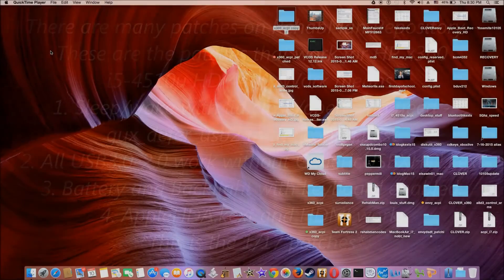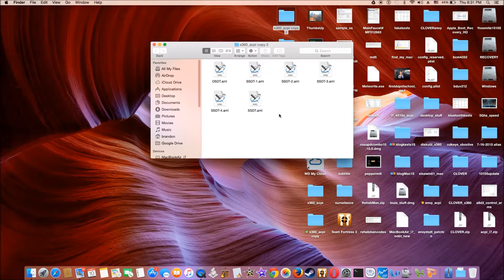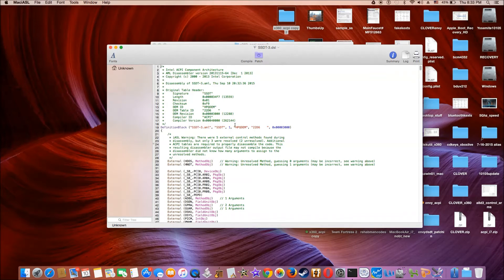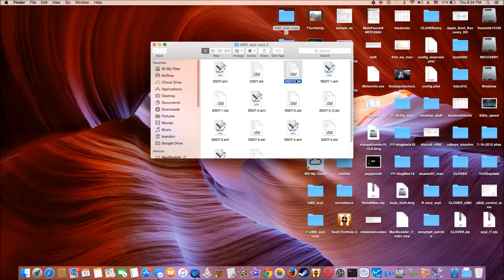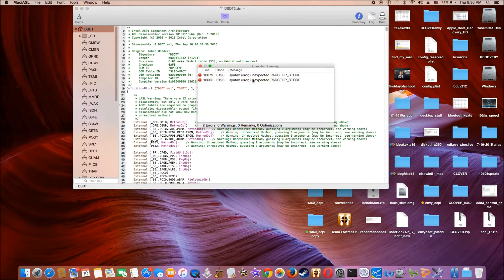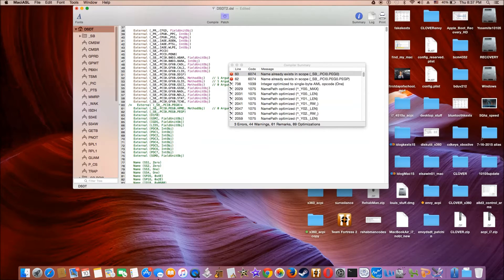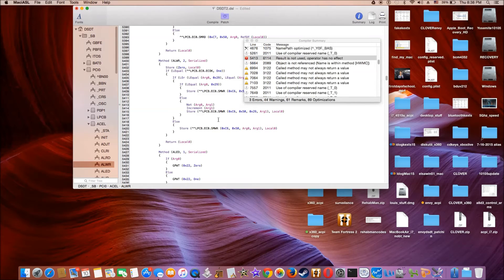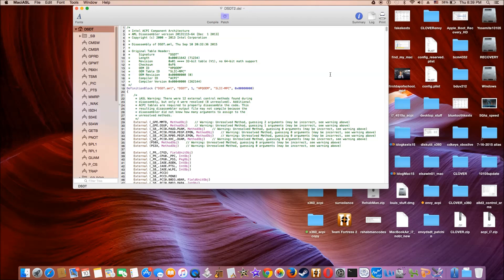How to patch DSDT perfectly for Yosemite 10.10.5 on Haswell i7-4510u HD 4400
This is patch 1/17